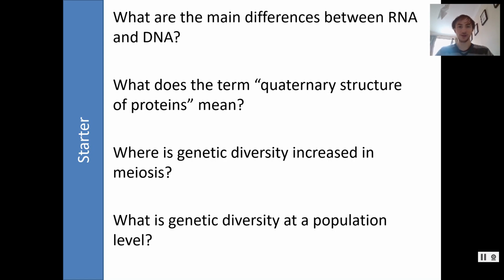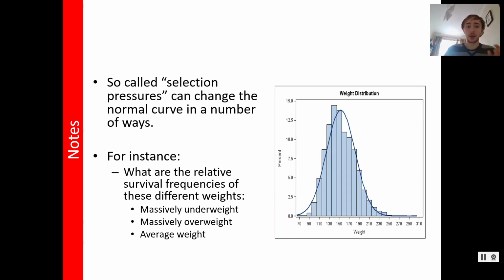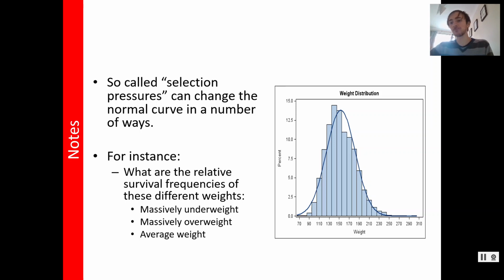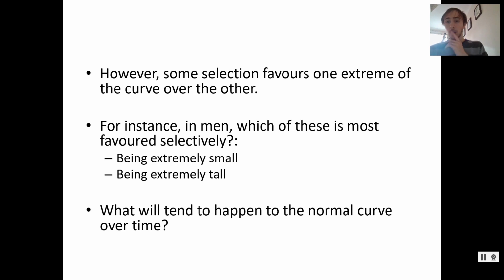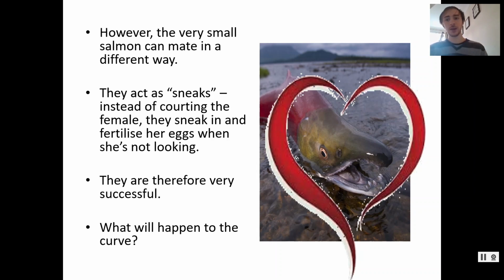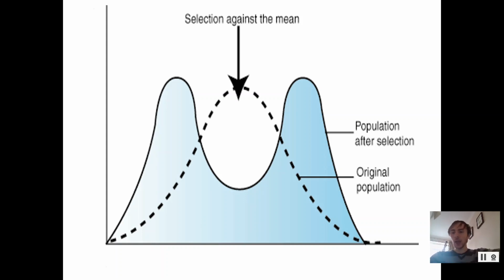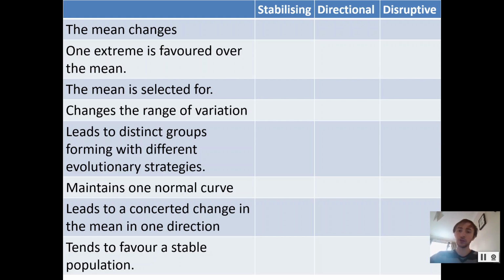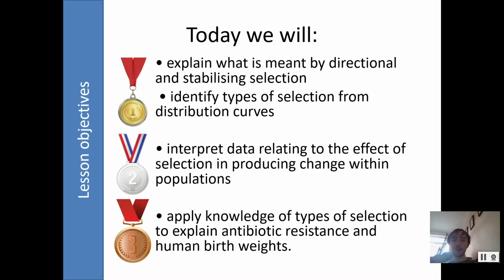Selection pressures KS5